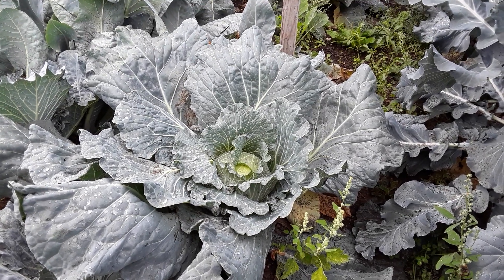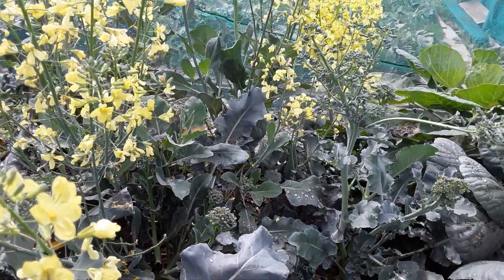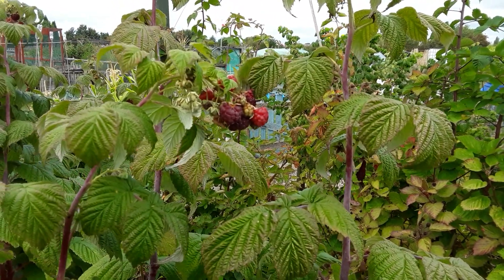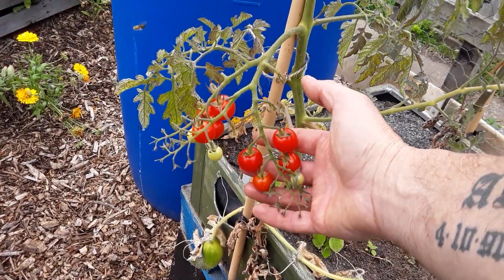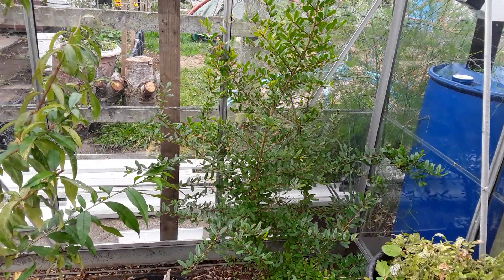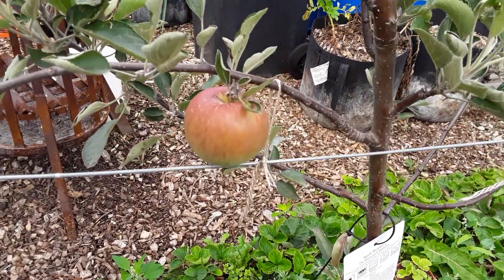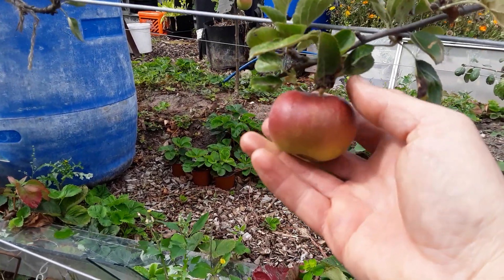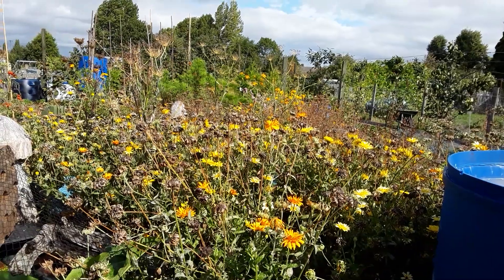"The Remaining September Tour Of Both Allotments" & "Apples Are Looking Good" (Part Two) (428)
After cutting you off in part one we finish the Tour from the Brassicas and fruit cage onto StartingANewAllotment the fruit and wildflower/wildlife garden.